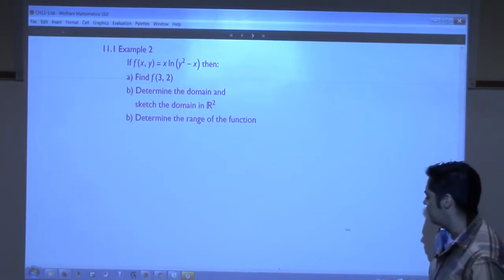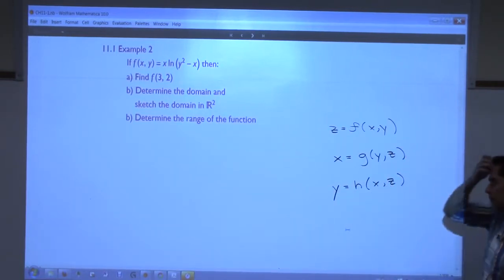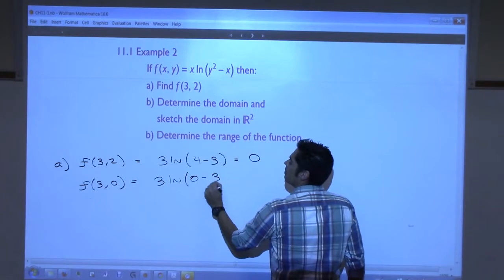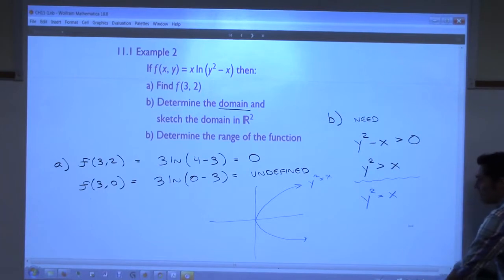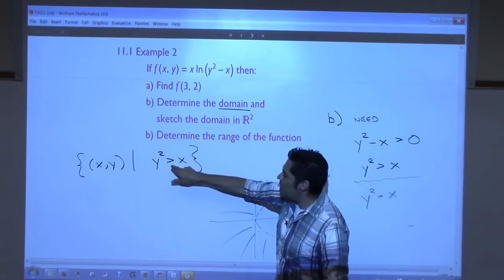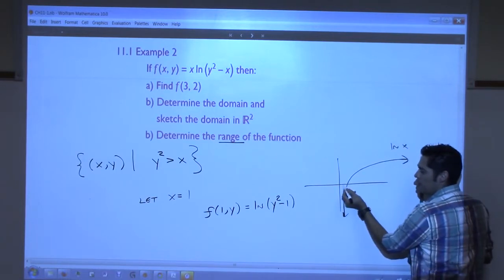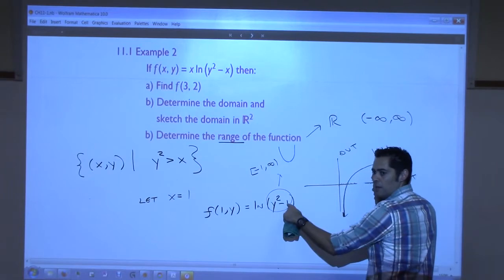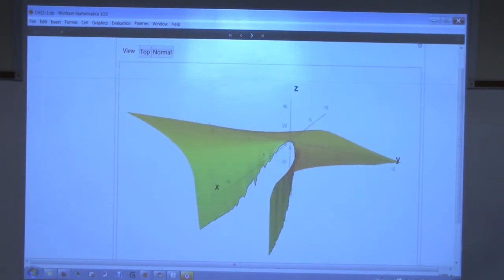2415Day8 11 1 FunctionsofSeveralVariables 11 2 Limts Continuity part1